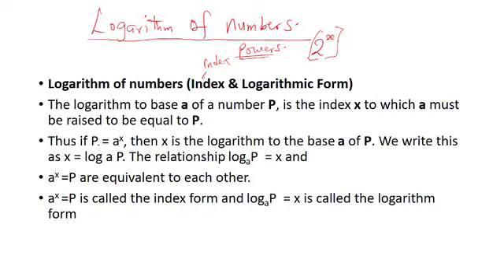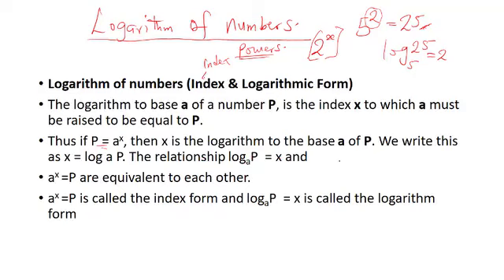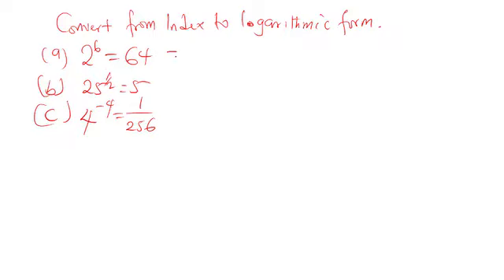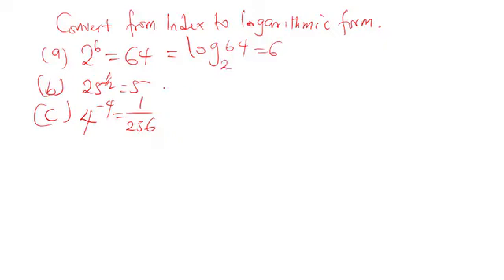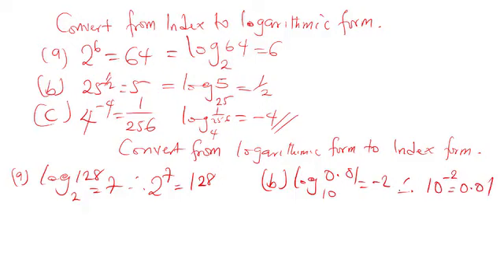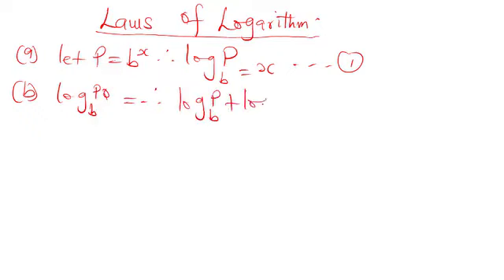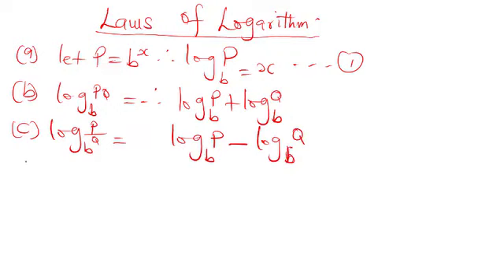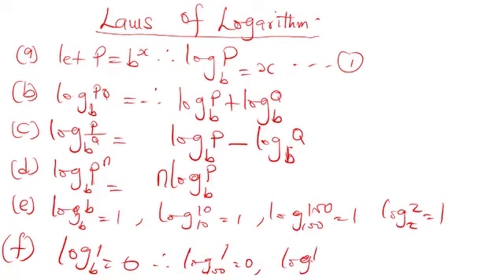Logarithm I [SS 1 JAMB Tutorial, WAEC, NECO, Post-UTME, NABTEB]